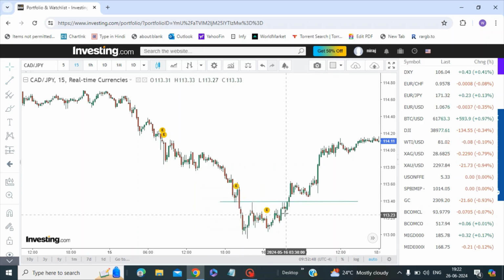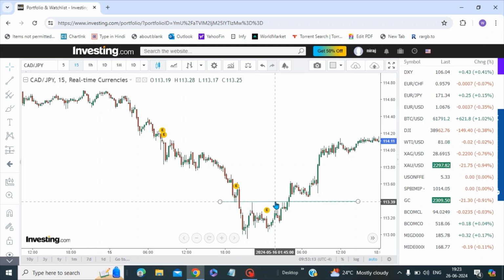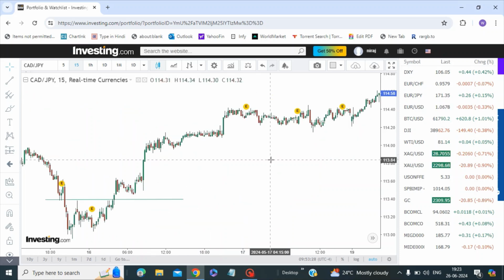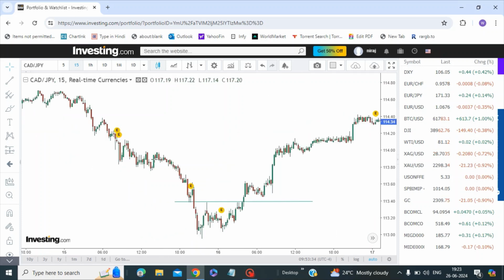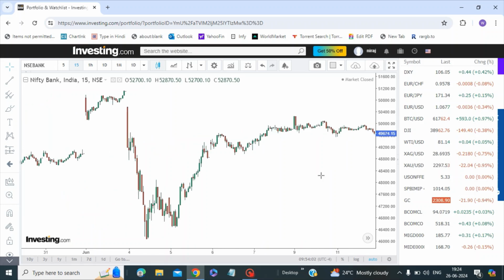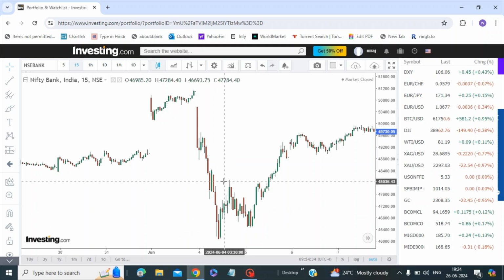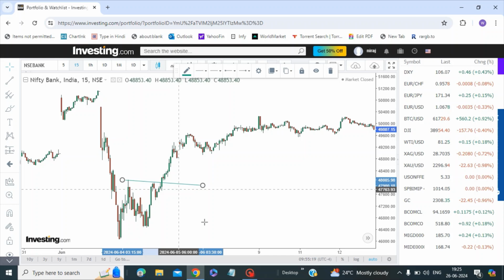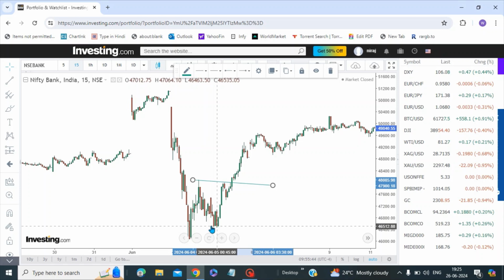Great Reversal Pattern